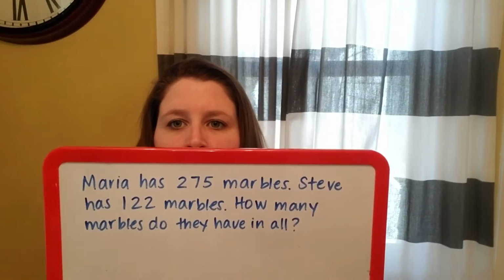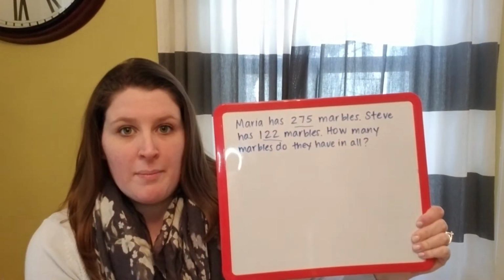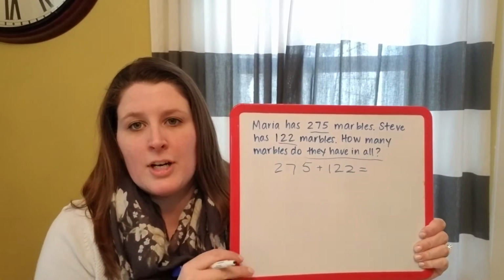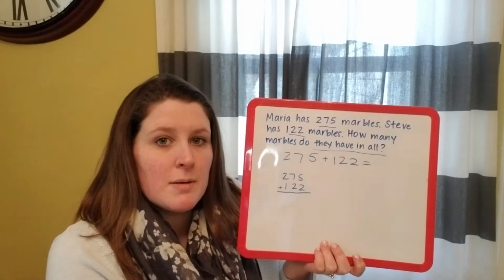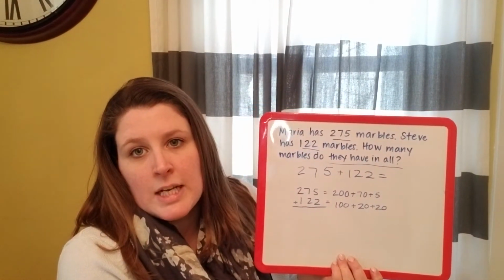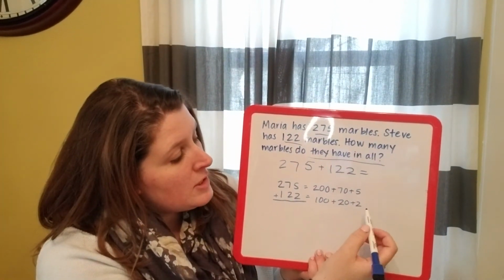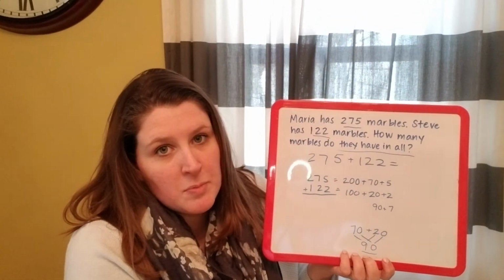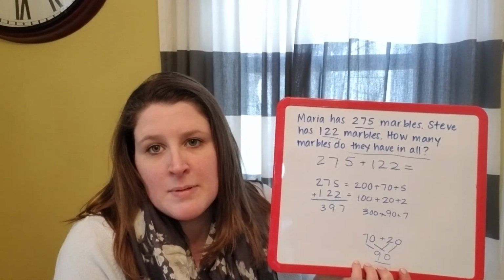3 Digit Addition - Stack and Stretch without Regrouping